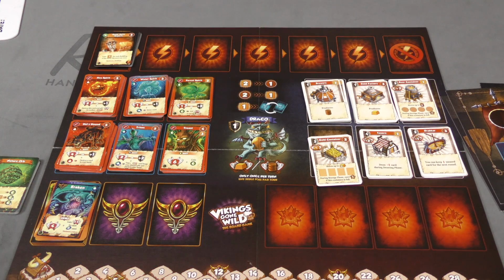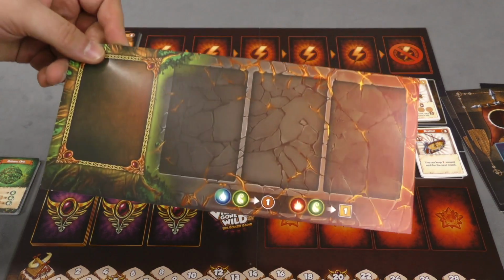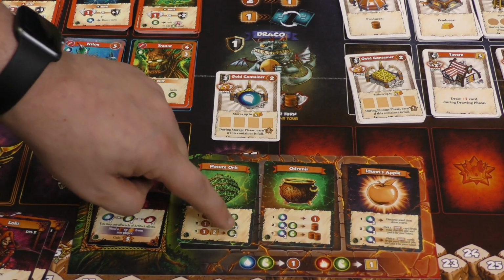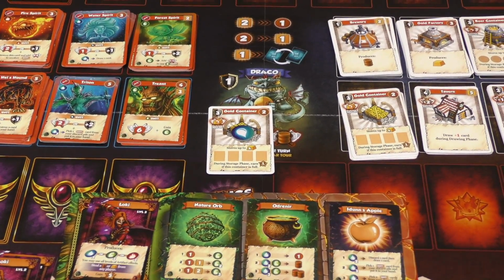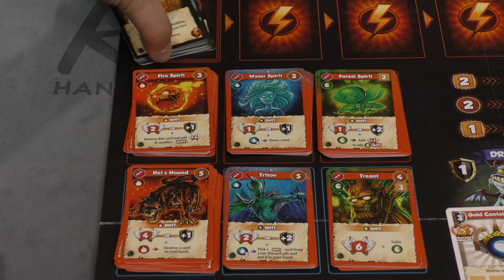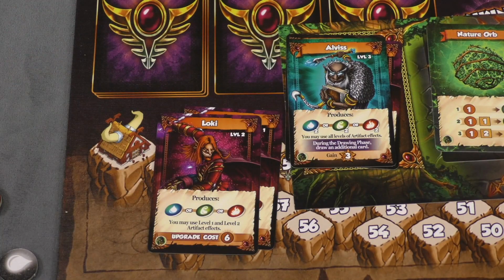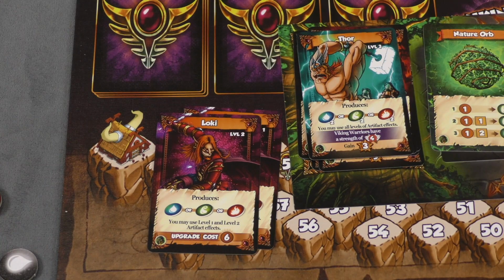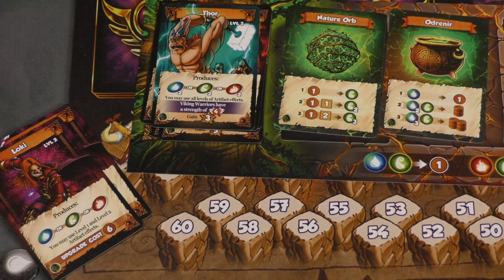Vikings Gone Wild: Masters of Elements Review - with Tom Vasel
Tom Vasel takes a look at the Masters of Elements expansion for Vikings Gone Wild!

00:00 - Introduction
00:54 - Overview
06:49 - Final Thoughts